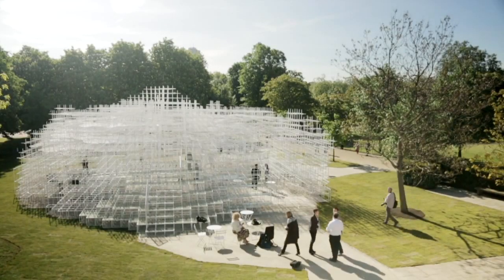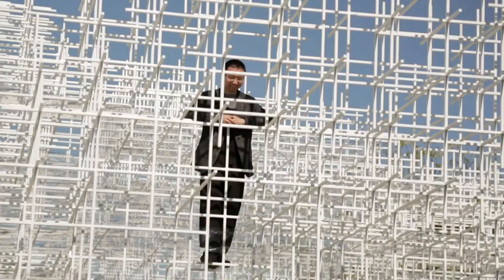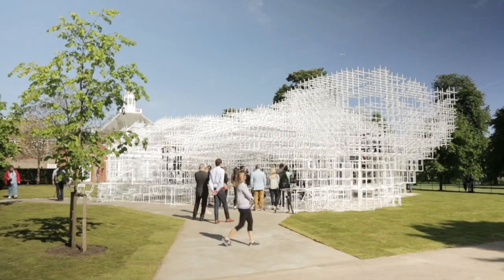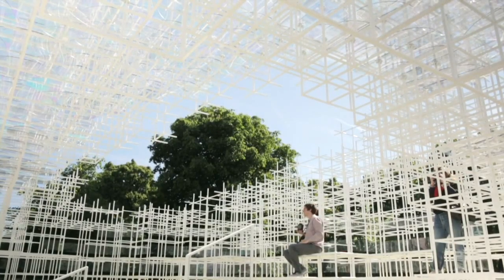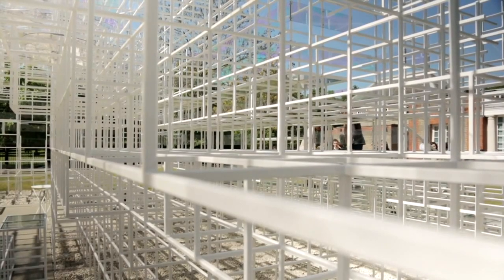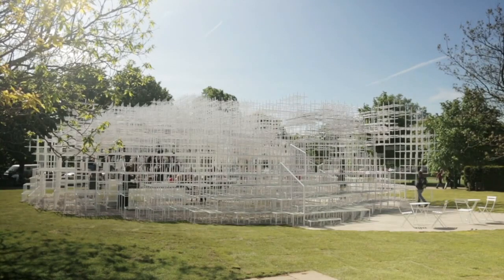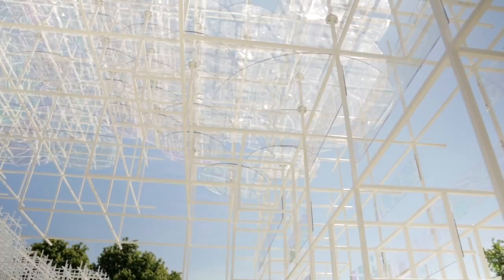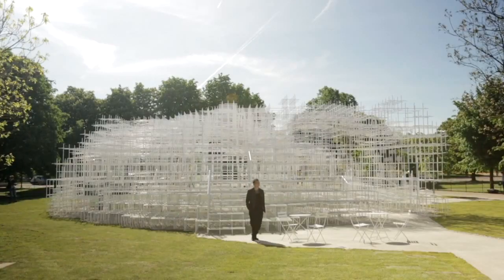I tried to create something between nature and architecture Sou Fujimoto